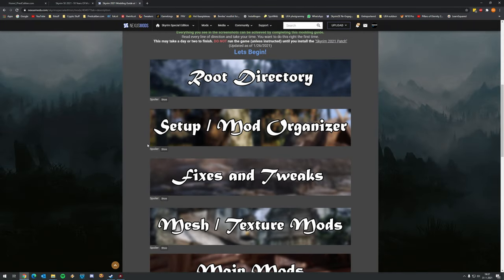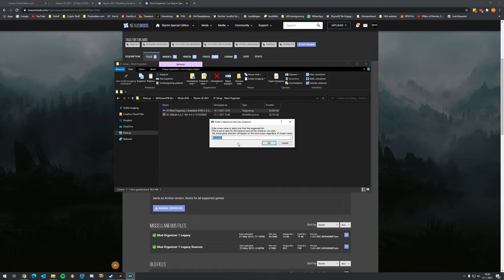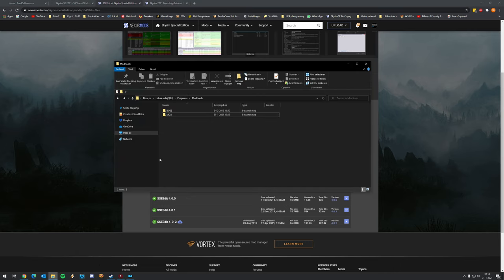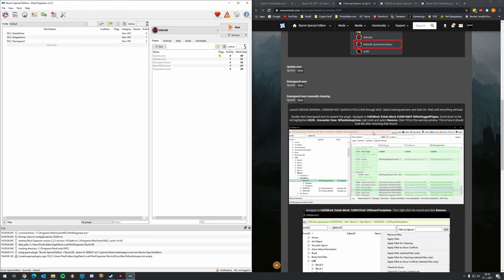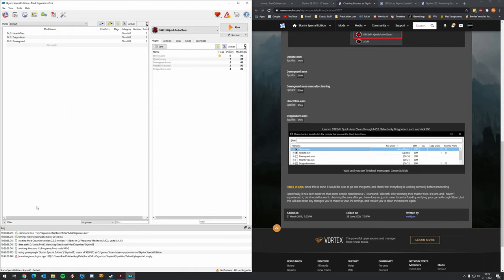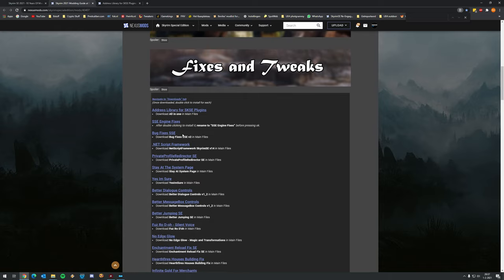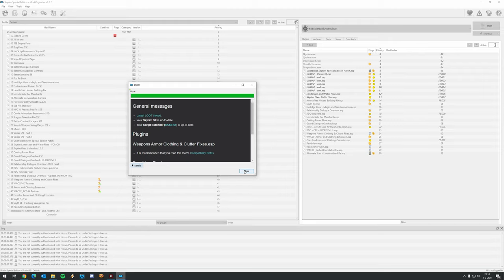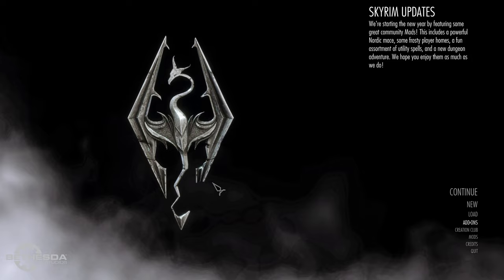Part 2 - The Skyrim SE 2021 Next Gen Graphics Tutorial! (Re-upload)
**NEW*  Buy software directly at PredCaliber.com
(Edit) had to reupload part 2 and 5 because of a Youtube error in compression

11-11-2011 was the date that Skyrim got released. That means now in 2021 Skyrim celebrates 10 year of playing and modding!  In this latest, (and probably last Skyrim SE tutorial) I think the graphics have come such a long way, and look just right for me.  I hope you agree with me on that as well!

System specs showcased and recorded:
- i7 9700k